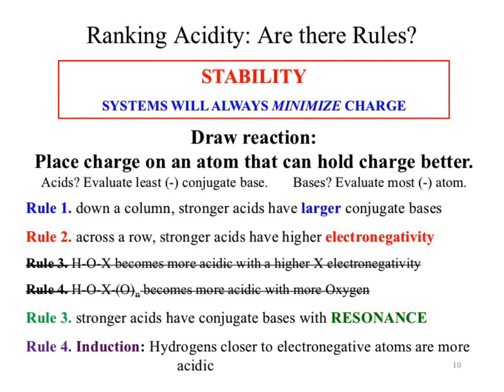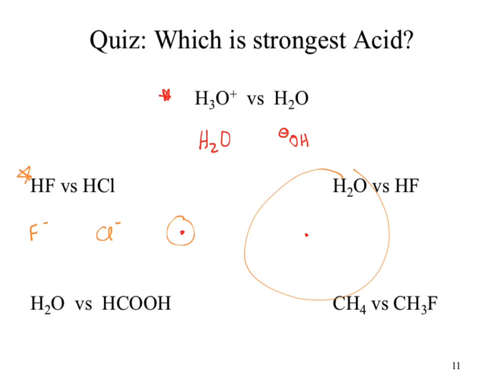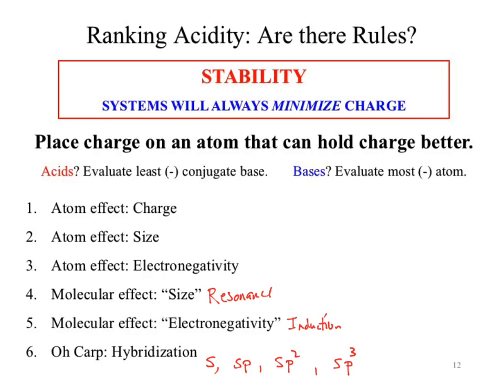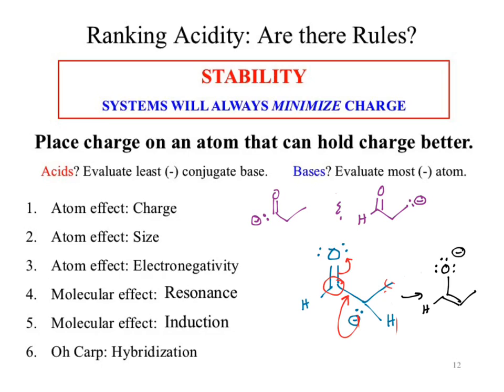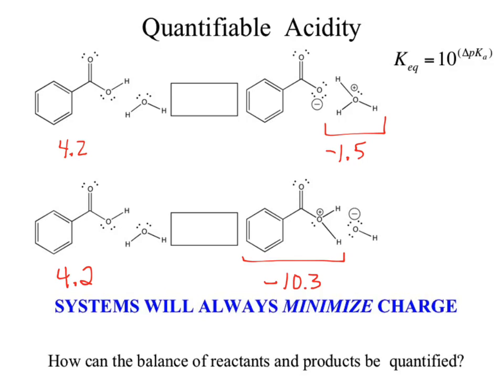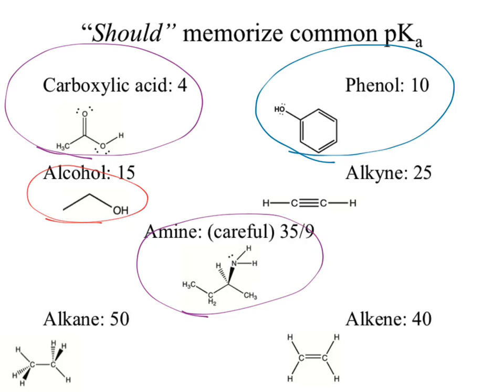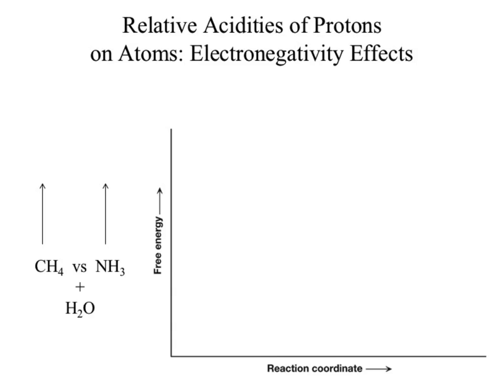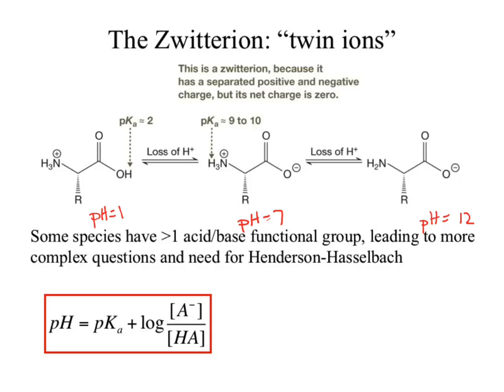CHM235 SP18 wk010b AB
acid base stuff and rules are charge stability.